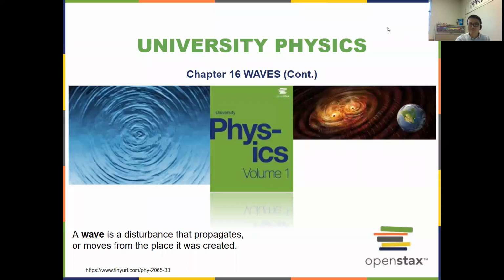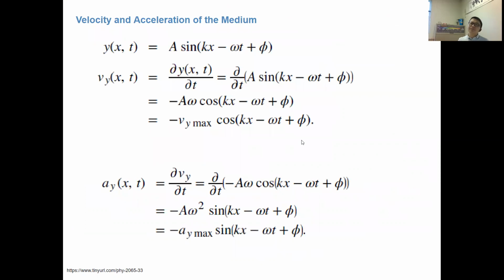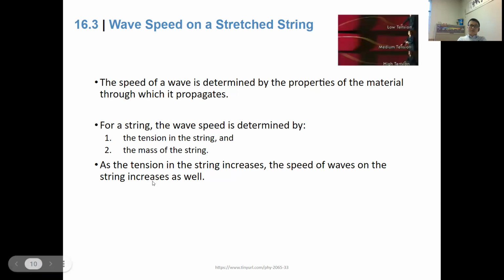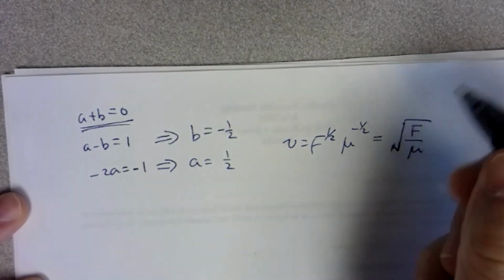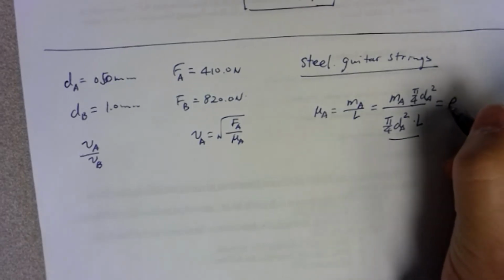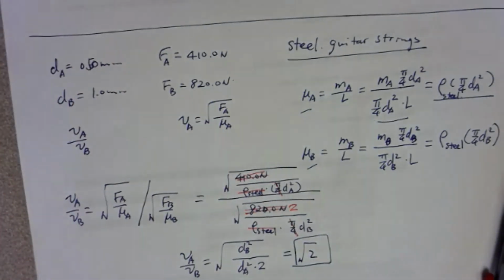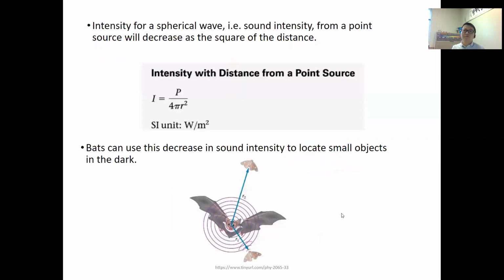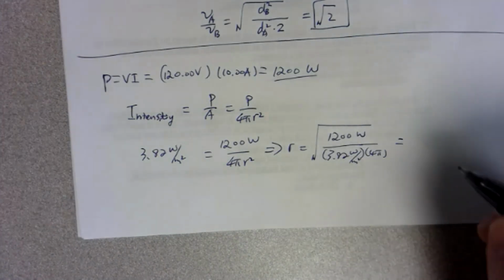Lecture 34 Waves 02